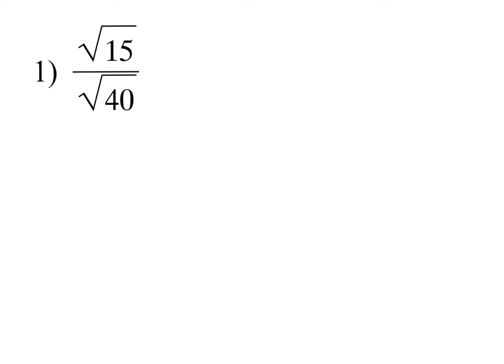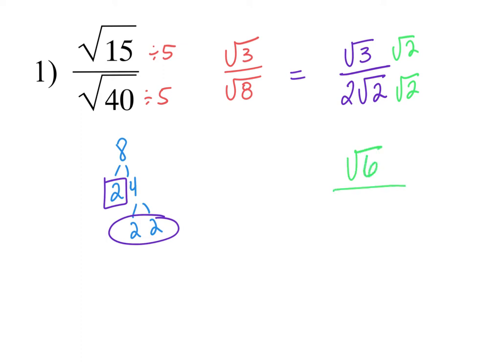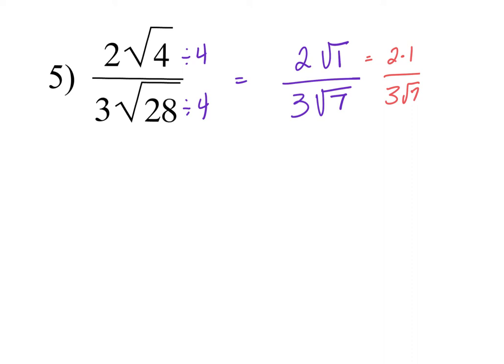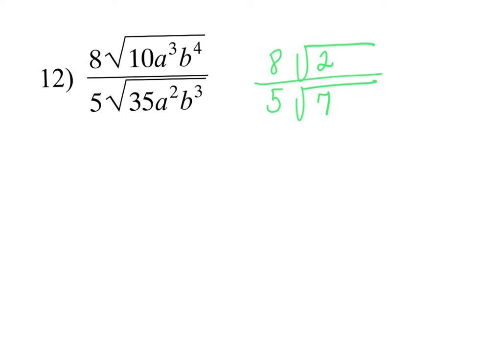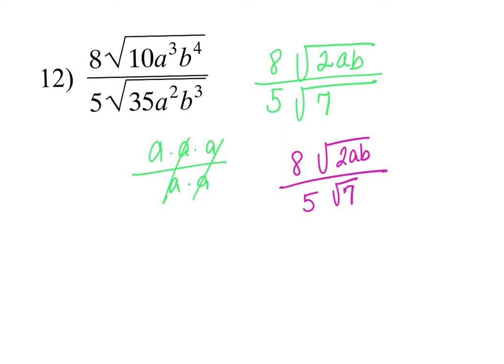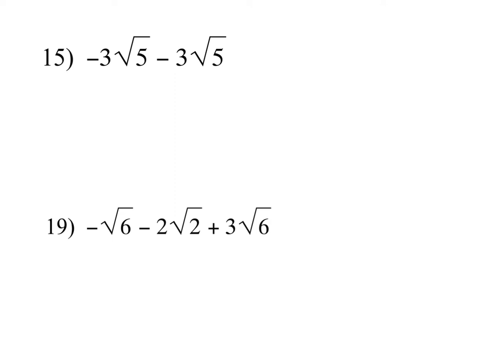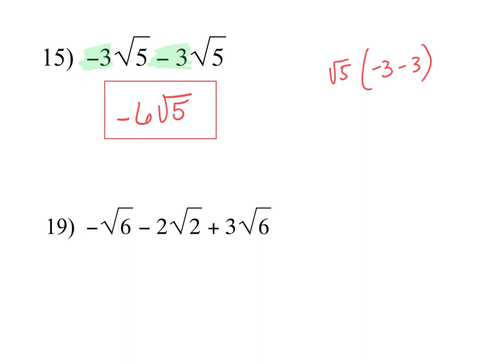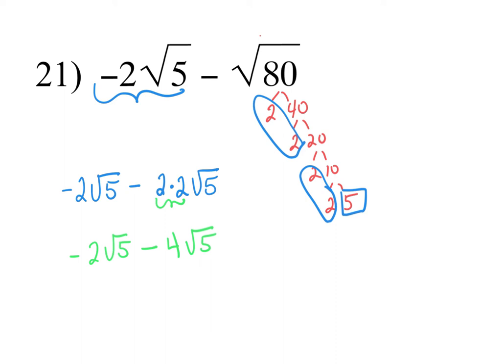Algebra I sections 11.4-11.5 quiz review